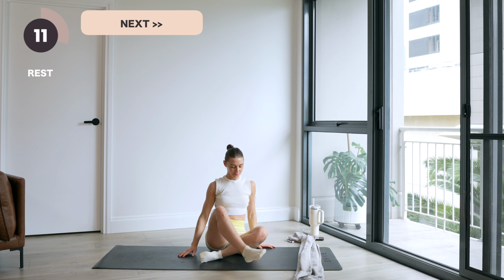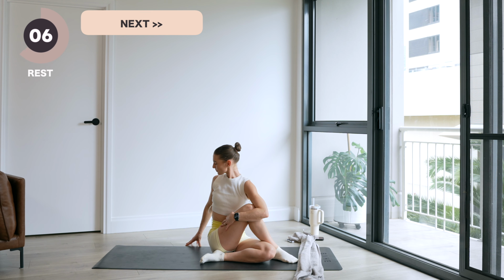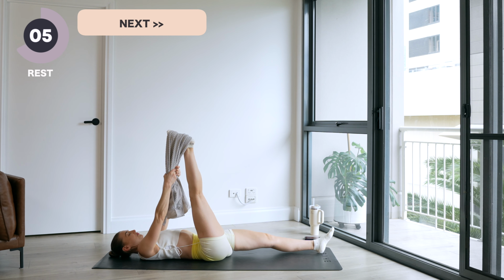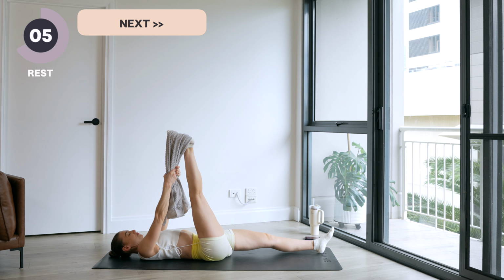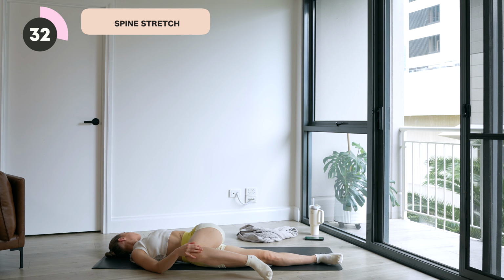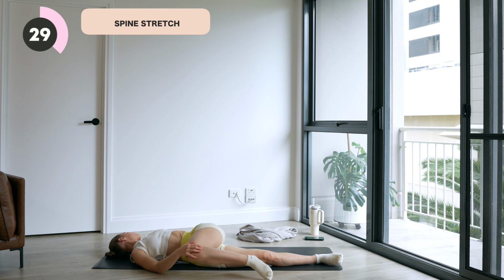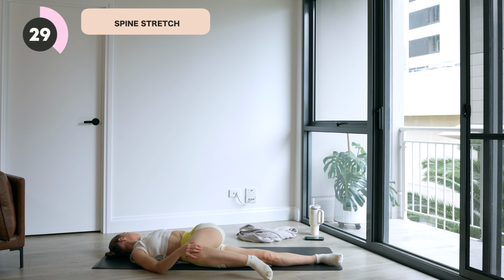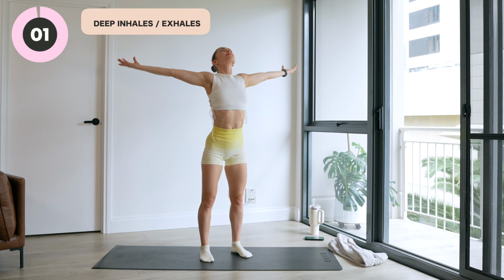10 MIN STRETCH + RELEASE ROUTINE: enhance posture and flexibility with a towel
Discover the power of a simple towel in this 10 min Stretch & Release Routine, designed to deepen your stretches and enhance your flexibility. This quick and effective session uses a towel to assist in extending your range of motion, providing a more profound and satisfying stretch experience. Ideal for anyone looking to release muscle tension, improve flexibility, or simply unwind after a long day. Grab your towel and let's stretch your way to a more relaxed and flexible body!

Why This Towel assisted stretch routine?
- A quick 10-minute session to fit easily into your busy schedule
- Uses a towel to assist in deepening stretches and releasing tension
- Suitable for all fitness levels and ages
- Focuses on enhancing overall flexibility and reducing muscle stiffness
- A great way to unwind and relax, either in the morning or before bed

What You'll Need:
- A towel (yoga strap or similar item can also be used)
- A mat or comfortable surface for stretching

What to Expect:
- A series of stretches targeting hip flexors, glutes, shoulders and upper/lower spinal mobility
- A calming and rejuvenating routine to enhance your flexibility and relaxation

Reformer memberships are now open too! Let's work together :)

🥰 Optional - Buy 'SUPER THANKS' to show your support - button above.
Buy me a chai latte to keep my channel and my energy going x